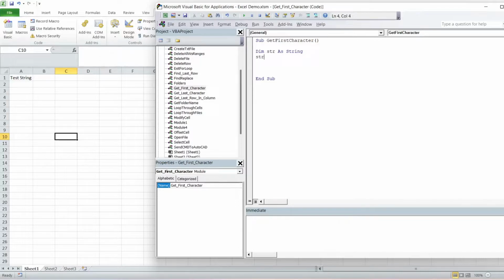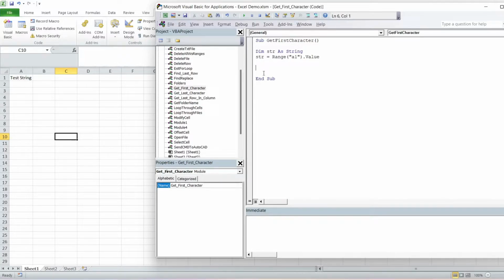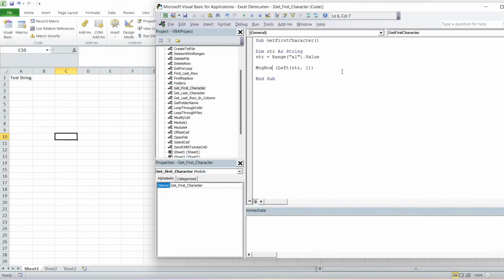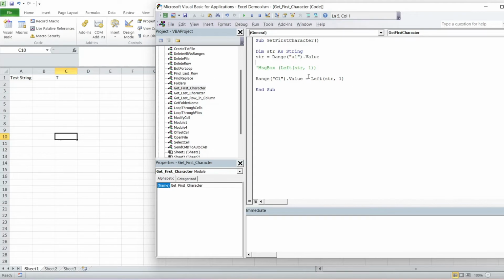Excel VBA - How To Get The First Character Of A String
Watch and learn how to get the first character from a string.